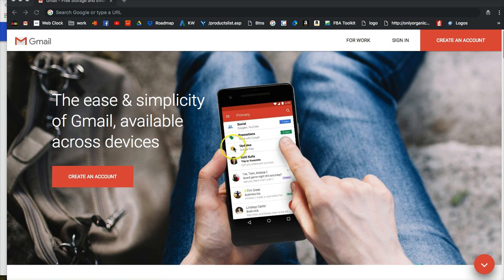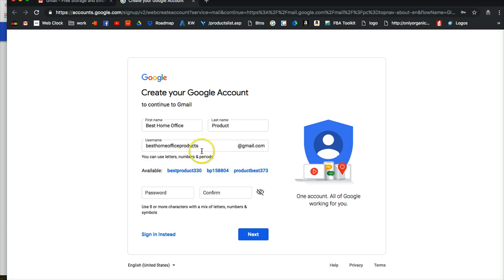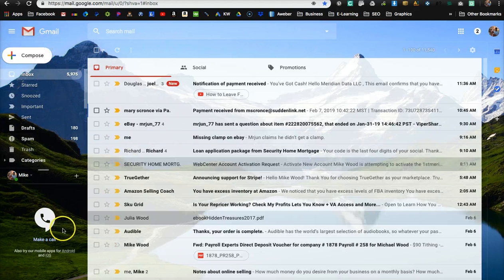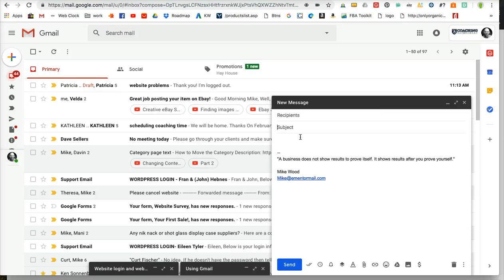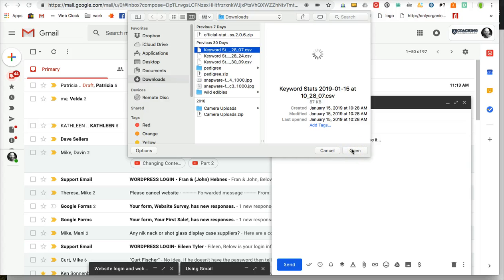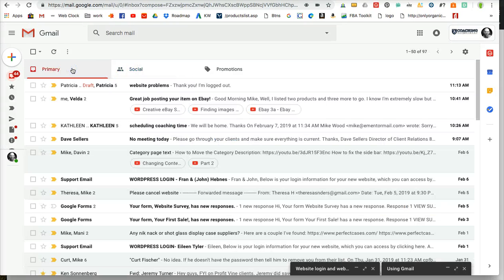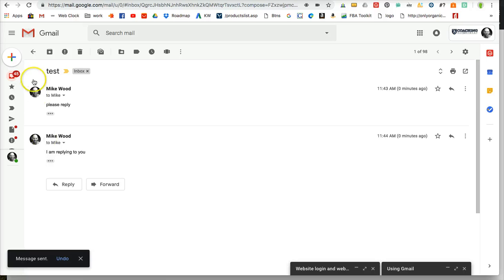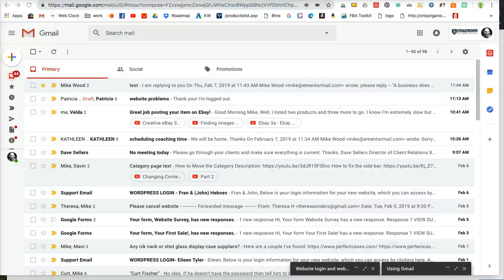Getting to and Using Gmail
The basics of how to start using Gmail.